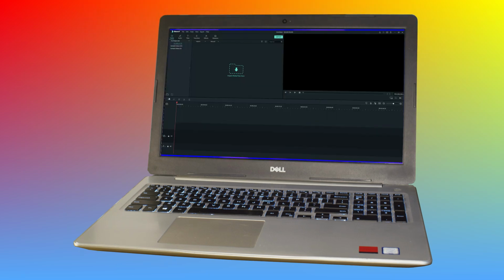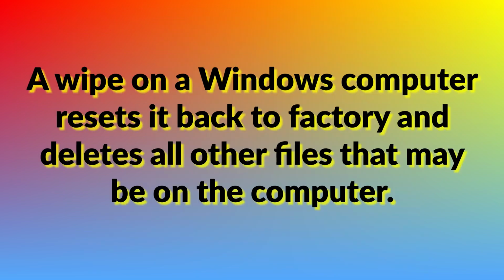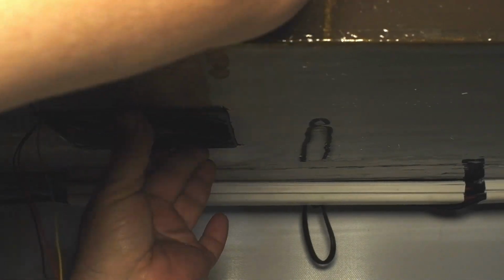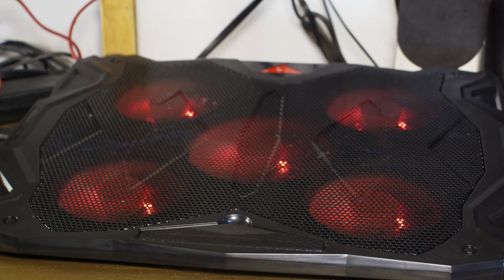How To Fix An Overheating Computer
This video will show how I fixed my overheating computer, both an emergency solution, and long term cooling solutions. My computer is for video editing, but this also would affect game play on a laptop computer.

My current editing computer is a Dell Insperon laptop with a i7-8550U processor. This is rated at 1.8 Ghz. That's an important number to remember. I bought this to run Wondershare Filmora for video editing about a year ago. This worked great for that software and I was really happy with the speed increase. The computer was a demo model, and being closed out at Costco, and had a great price. I wiped the hard drive and reinstalled the Windows 10. But I never checked the bios. This computer has the function of overclocking the CPU on demand. While this is great for speed it does require monitoring, that's the part I missed.

While filmora is robust in the things it can do, it's not pushing computer performance, it doesn't use the Radeon graphics processor and keeps the processing to the CPU.

Lately I've been working with DaVinci Resolve though, this is a much more powerful editing software. I did a couple of very short videos on it that didn't push it too much, and it worked great. The software does many of the things that Filmora lacked so my goal is to use both. Filmora for the quick and easy videos and Resolve for the motion graphics, major sound editing, and color grading aspects. These things will push a computer as much as playing some high end games, so my results will be helpful to those into these games as well.

But to get to where I wanted, I needed to do some complete videos with Resolve, so I can develop the skills with just using it. So our last video on Steel Wool, was completely edited on DaVinci Resolve. That almost cooked my computer.

Running Resolve for 8 hours straight I noticed that the keyboard was hot, and there were errors popping up in Resolve. I didn't know what was going on but I knew that I needed to cool the computer down to keep working. The system fan had been on for many hours already. So in desperation I tried a little MacGyvering and came up with a temporary solution, ice, now I know that electronics and water do not mix, but this worked to get me through the edit.

I turned the computer off and set it aside, then I placed a micro fiber towel on the desk. I used a ziplock freezer bag and filled it half way up with ice, then added a little water and sealed it. Then I put the bag of ice water on the towel and pushed the ice to the far end of the bag. I set the computer up on some scrap plywood so the ice would be behind the computer but the bag with the water would be resting under the computer.

I started the computer back up and felt the area above the keyboard, it was cooling down, even with Resolve running both the GPU and CPU. This lasted about 45 minutes and then I had to add more ice and drain off some water. I did that for the rest of the edit. Total about 13 hours of editing.

Finally after I finished the edit and posted the video, I started to look at what was wrong with my computer getting so hot. Remember 1.8 ghz? Well I found that it was running 3.6 ghz for most of a day running DaVinci Resolve. This was getting the cpu and gpu to well over 90 deg c. it may have hit over 100 at the hottest. This was caused by a switch in the bios of the computer set to overclock the cpu on demand.
So now I had to find a way to cool this computer. First I turned off the overclocking switch. This helps but I'm still running several very robust editing applications, and they peg the temperature well above my comfort zone for the cpu.

So to avoid a melt down, I bought a laptop cooling pad from Amazon, this has kept the cpu and gpu closer to a normal temperature of around 65 to 76 c while running DaVinci Resolve and the cpu only to around 70 for filmora9.

I want more though, I would like to turn the overclock function back on so I need to cool it even more. Here is where it gets into remodeling my desk. I have a number of 12 volt computer fans just sitting around, so I cut a hole in my desk under the computer and mounted 1 of these on a switch to add cooler air to the bottom of the computer.

This is HowWeDoIt to make videos and the tools we use

Cameras:
GoPro Hero 7 Black
Samsung smart phones J7
yi M1 mirrorless camera with 12 - 40 mm lens

Video Editing:
Software:
Open Office
DaVinci Resolve
GIMP 2
Hardware: